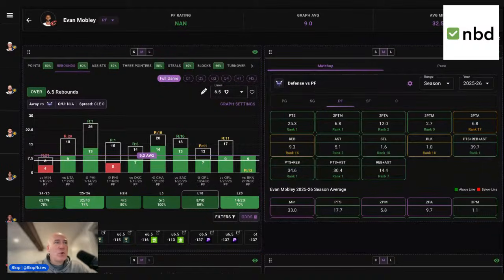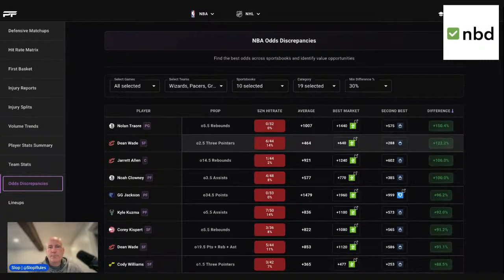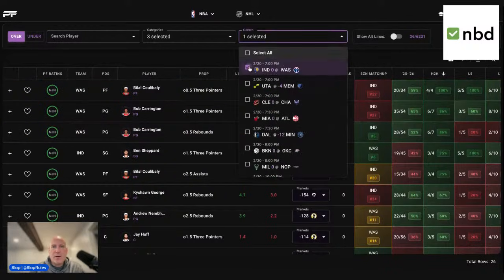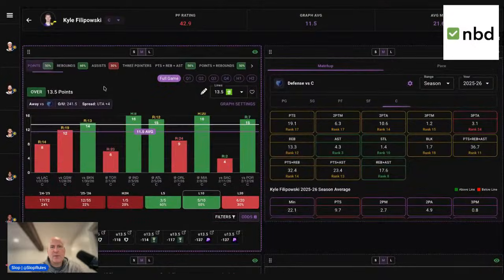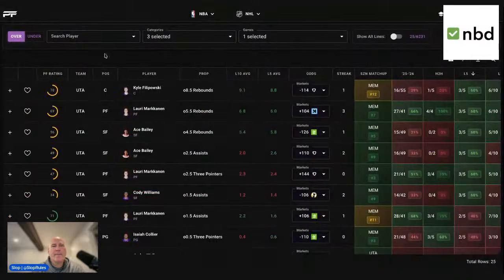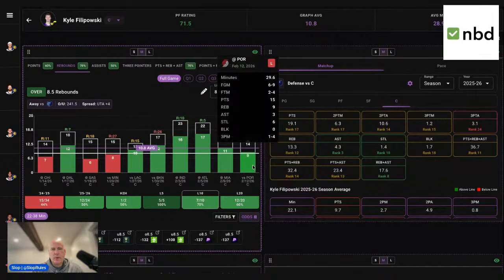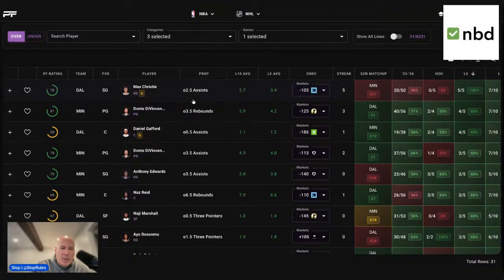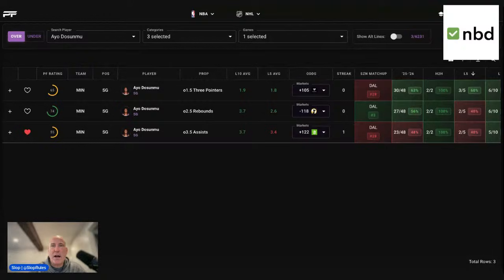Early Edge 2-20-26 | Presented by Prop Finder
If we’re going to beat the books, we need tools. Nothing gets built without tools, and that goes for bankrolls, too. Lucky for us, Prop Finder is the only tool we need. It’s a one-stop shop for NFL, NBA, MLB, NHL, CFB, and WNBA.

Even better, it’s way cheaper than the other tools on the Web today. Feels right.